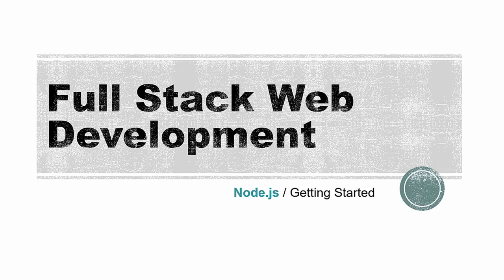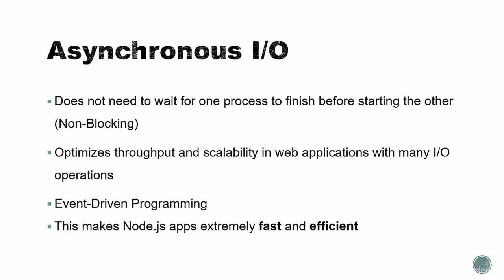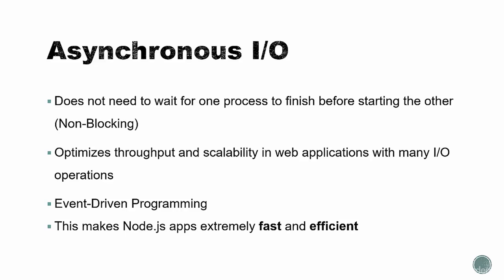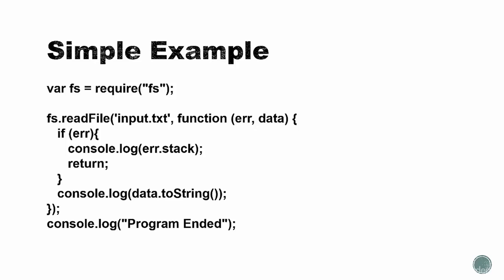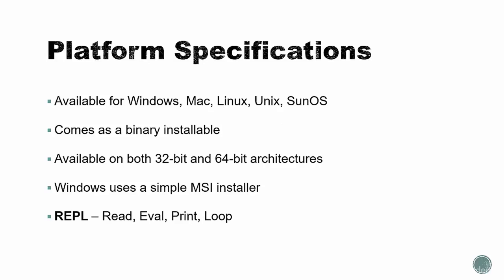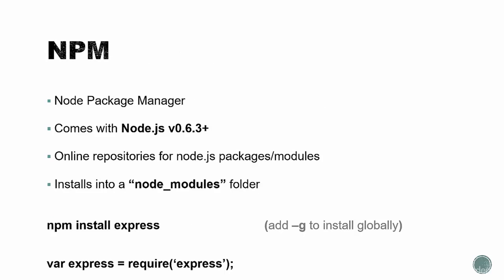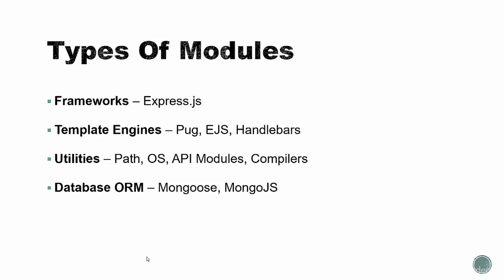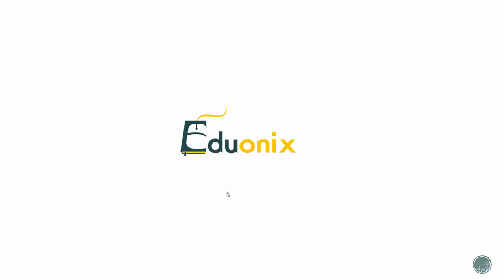1 Getting Started With Node Nodejs| Full stack developer 2021| Backend Programming 2021